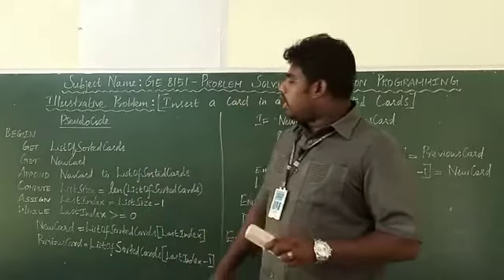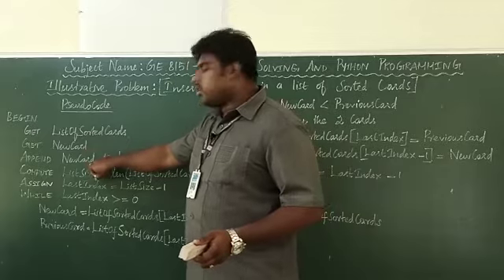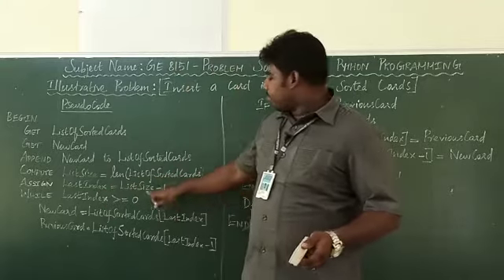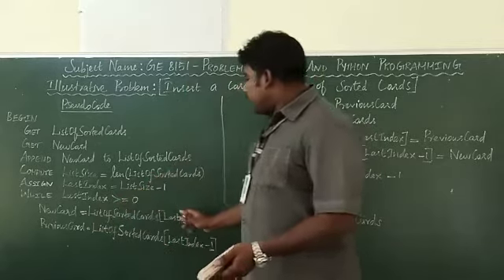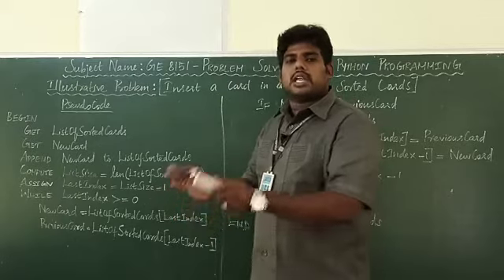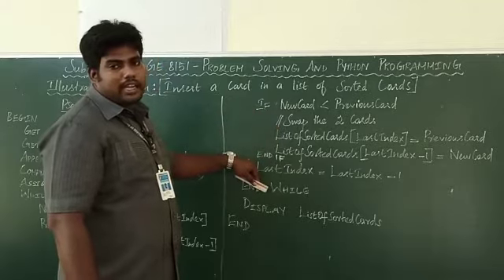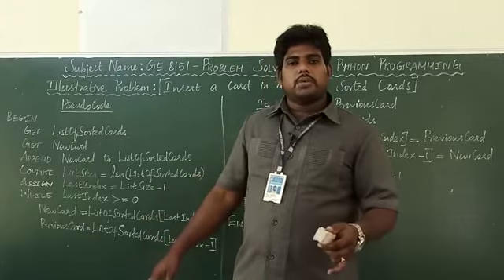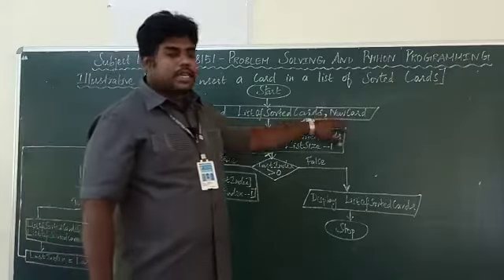Session2 : PSEUDO CODE AND FLOWCHART TO INSERTING A NEW CARD IN THE SORTED CARDS OF THE LIST